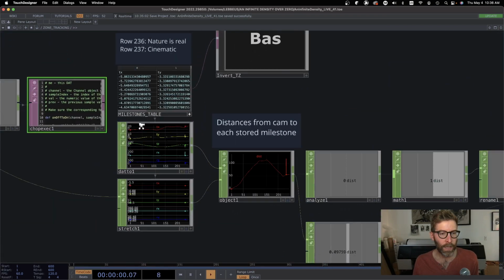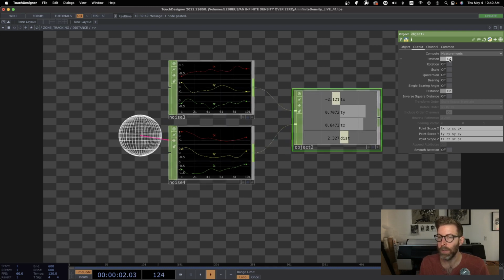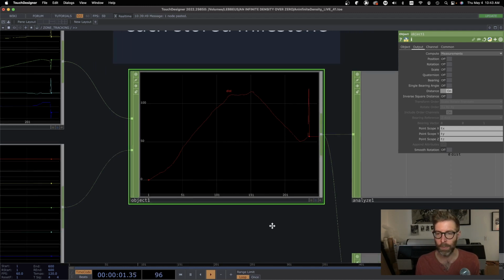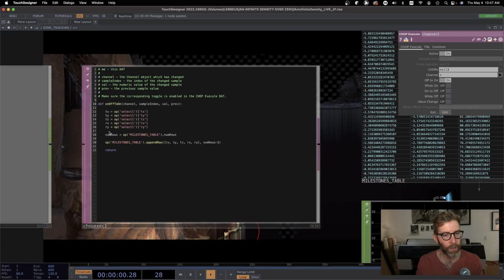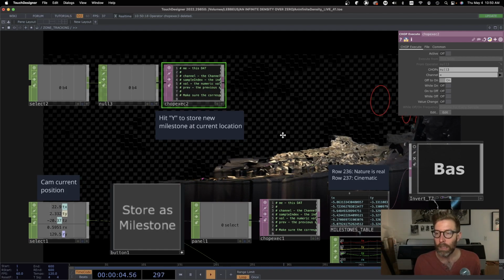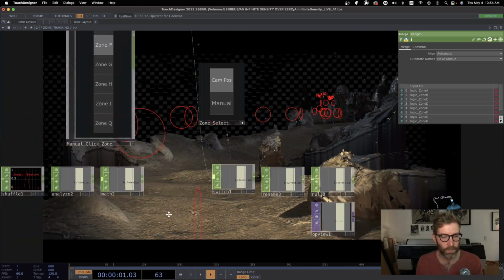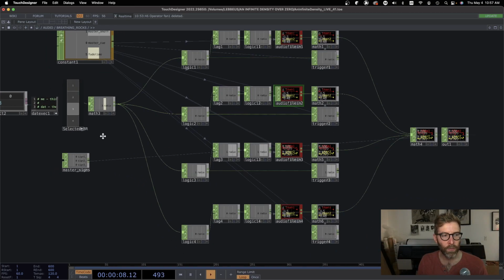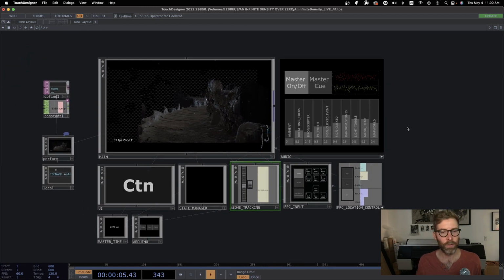TD as Game Engine, Part 4: Zones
A series of tutorials diving into a very large project (over 6000 operators), in which TouchDesigner is used to create a first-person game-like experience for installation and performance contexts.  Part 4 shows how to create different "zones" in the virtual environment, track the camera's movement through them, and trigger events based on that zone tracking.

00:00 How it's done in Unreal/Unity
01:10 Milestones
02:20 Calculate distances w Object CHOP
07:03 Stretch CHOP, Analyze CHOP Min Index
09:13 Milestones visualization
10:30 How to create milestones
15:31 Determine Zone from milestones
19:26 Trigger zone-based audio